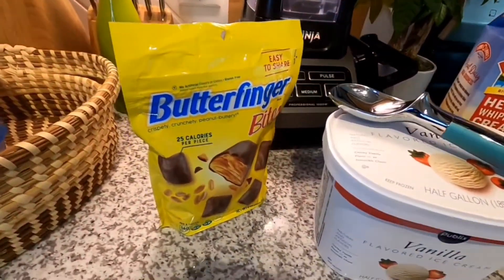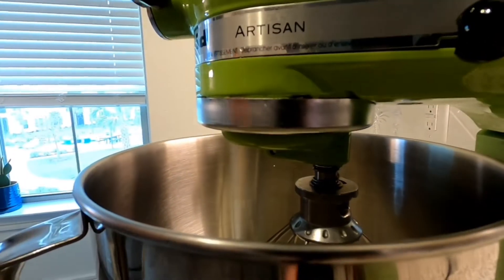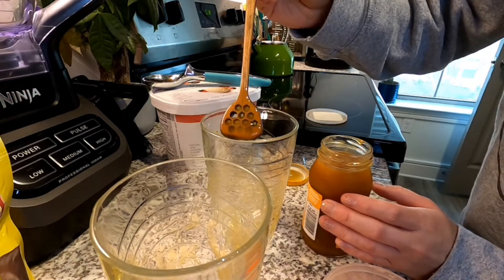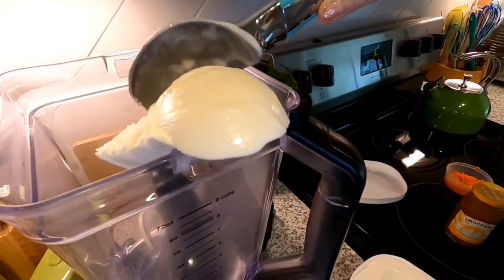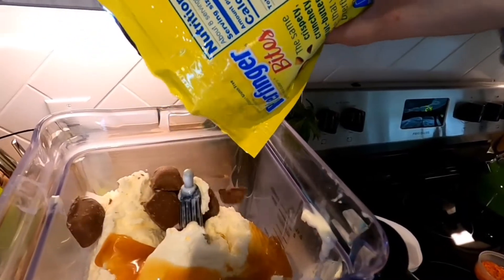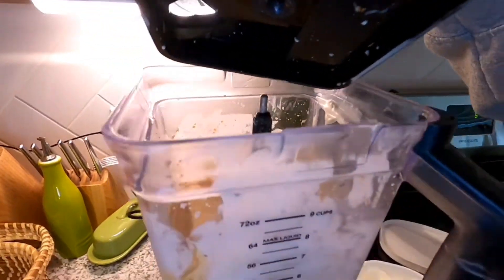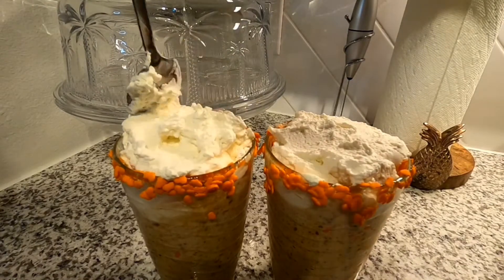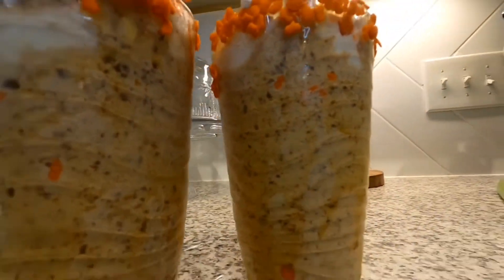VLOGOWEEN 2021 l Harry Potter Night & Copycat Butterbeer Blizzards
Happy VLOGOWEEN!

In this video we have a fun Harry Potter themed evening. We use a cauldron bath bomb from Basin and then make copycat Butterbeer Blizzards.

Ingredients:
Vanilla Ice Cream
Butterfinger Bites
Butterscotch Syrup
Heavy Cream
Vanilla Extract
Halloween Sprinkles

We are Cassie & Joe, a married couple sharing our travel expeditions, reviews, tips, tricks and recommendations.